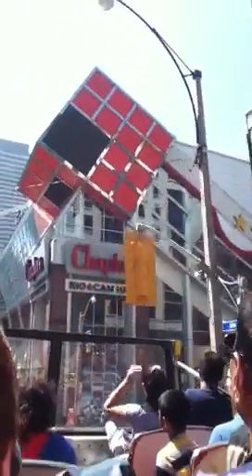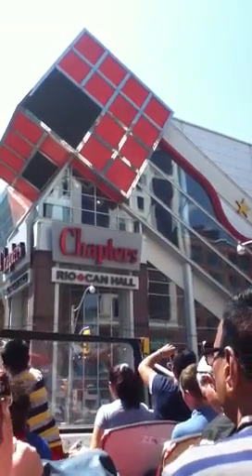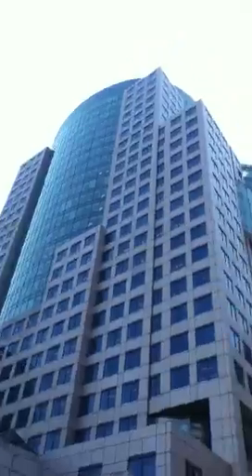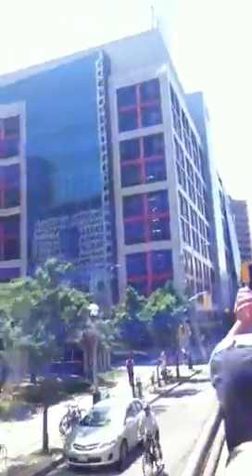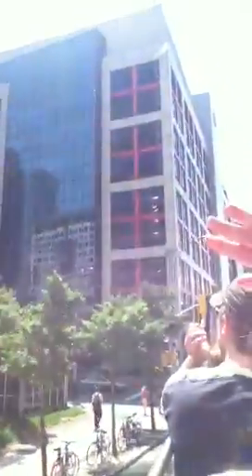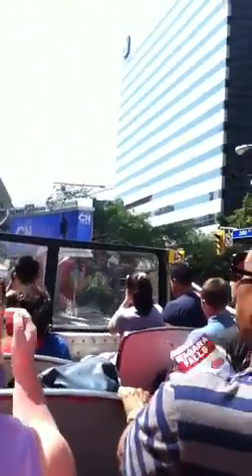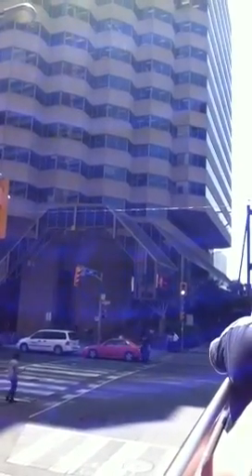Bass Brony in Canada Day 3 Part 2-Toronto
More of the tour